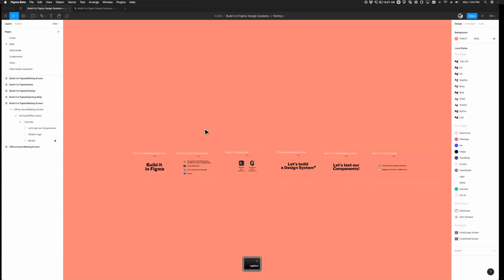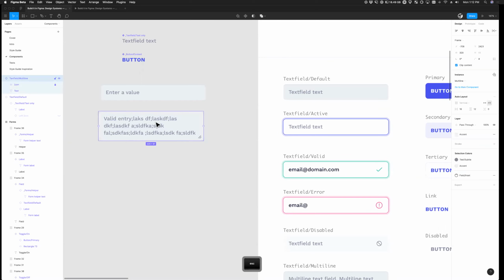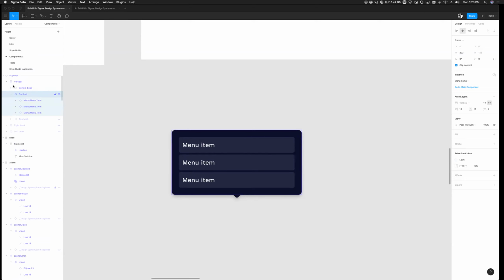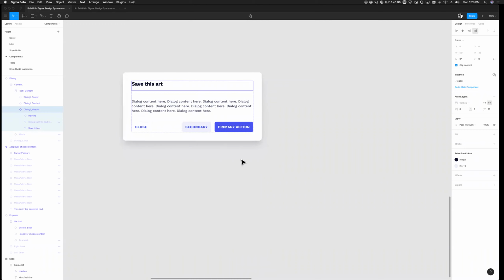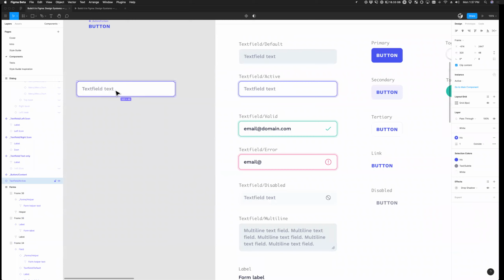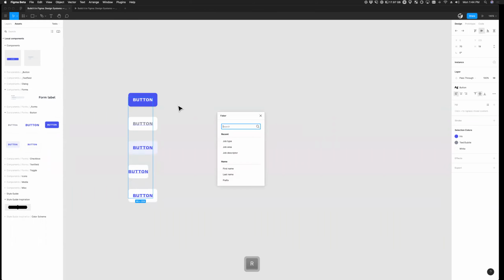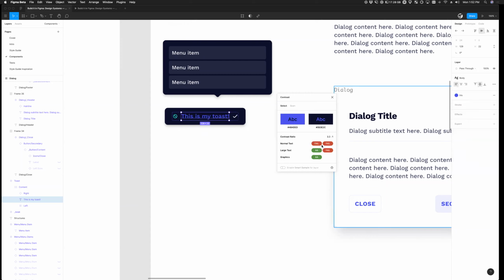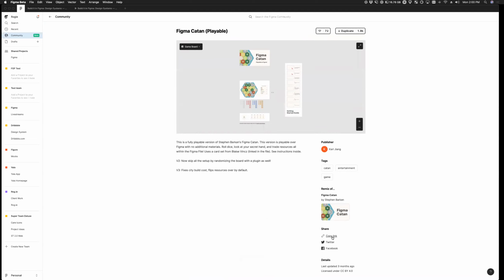Build it in Figma: Create a Design System lV — Testing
Now that we’ve built a design system from scratch, we’ll test to see if our component library is robust enough in real-world scenarios.

0:00 Intro
2:20 Overview of components/frames/pages for organization
4:20 Hiding components from being published with prefixing names with "_" or "."
6:00 Testing by just entering data into your components
6:45 Testing out swapping components/overrides
9:00 Test out components by building real UI
9:30 Testing out the Tooltip component
12:00 Testing out the Popover menu component
13:30 Testing out the Dialog component
14:30 Components using text styles
15:30 Swapping content out using nested slots
21:00 Creating components out for the sizes that you need
22:00 Swapping nested components with autolayout content
24:00 Building out flexible components using autolayout
25:45 Making components easier to find using keywords in descriptions
27:30 Testing flexibility of components with autolayout stretch
29:30 Testing out constraints
30:00 Using zero height frames in autolayout for fixed position elements
32:00 Naming conventions for light and dark mode
34:00 Using fill styles for brand assets/illustrations
35:30 Using components for brand assets/illustrations in the assets panel
38:30 Using the Similayer plugin to be able to select all layers with similar properties
40:00 Using the Faker plugin to automate various text inputs in components
43:00 Using the Content Reel plugin to automate inputting various types of content into your components
44:45 Data Populator plugin
45:00 Using the Change Text plugin to simultaneously change text in all selected components
47:15 Using the Contrast plugin to test color accessibility
49:30 Avoid making your components too complex
51:00 Overengineering a component
53:30 Using the Master plugin to swap out all of the same component
55:00 Ensuring that text overrides are preserved by using the name layer names